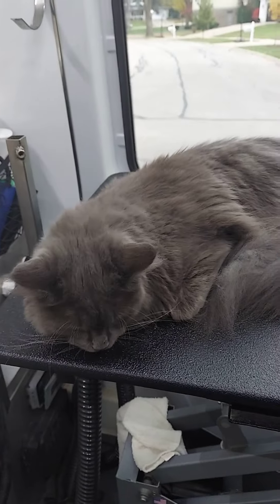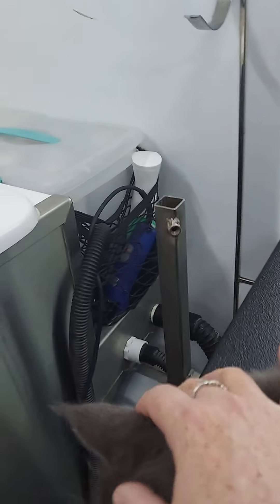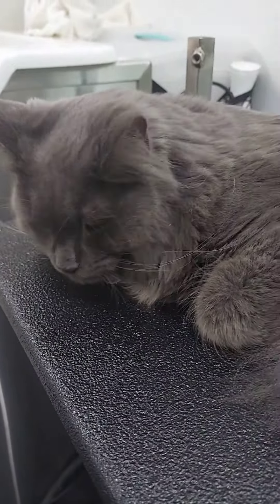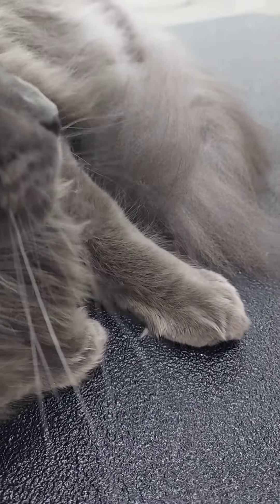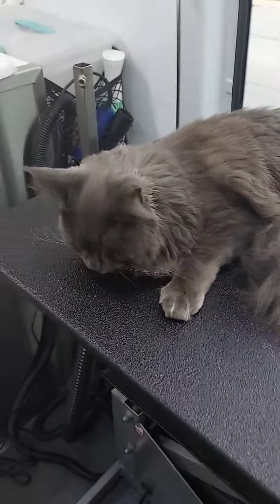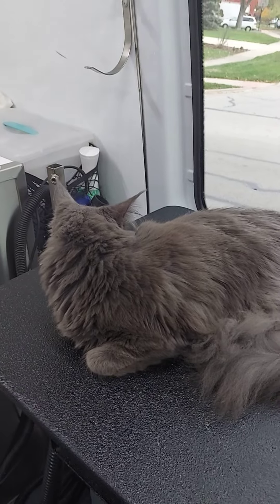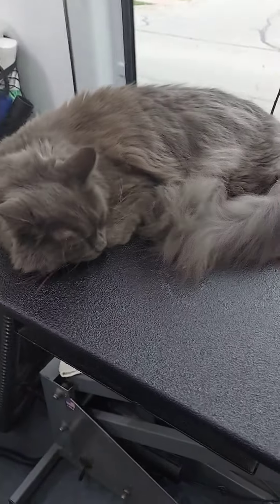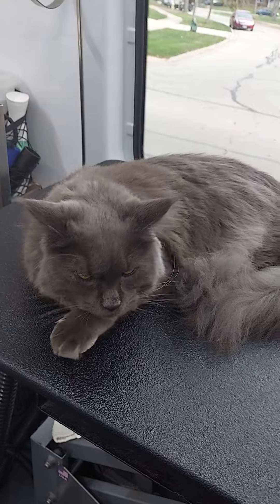A Real Mainecoon